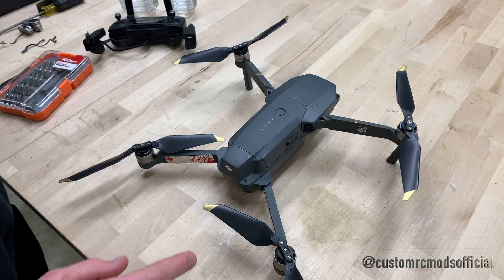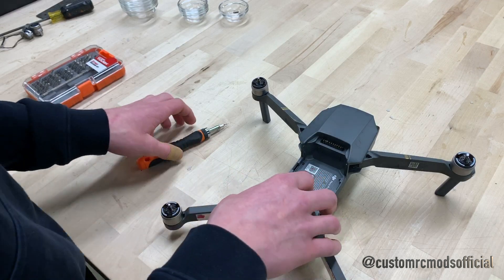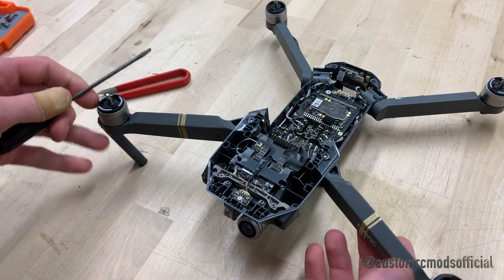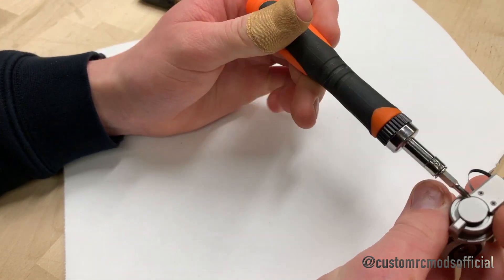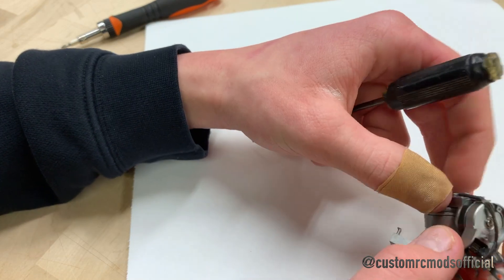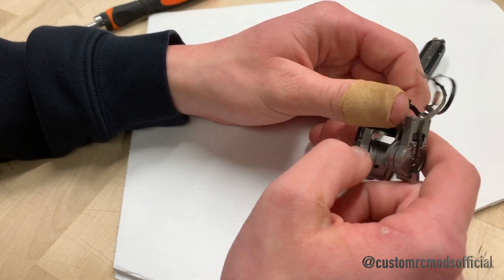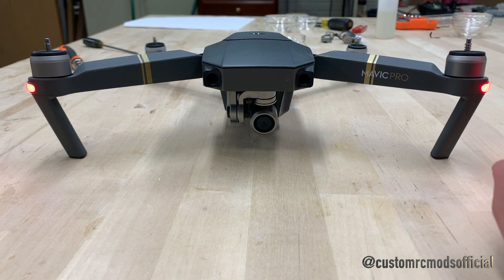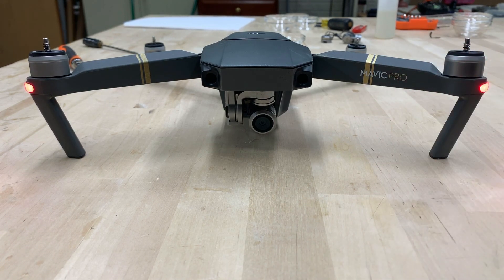DJI Mavic Pro Gimbal Ribbon Repair Guide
How to fix your Mavic Pro for Cheap!

Gimbal Ribbon Cable: